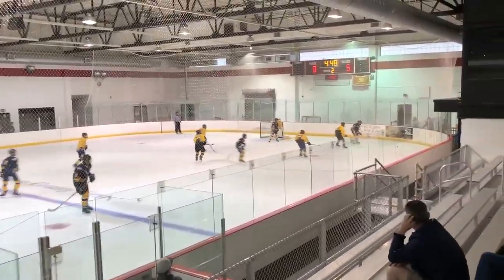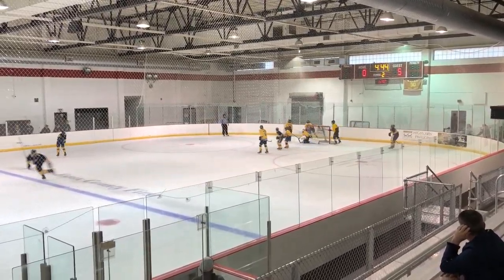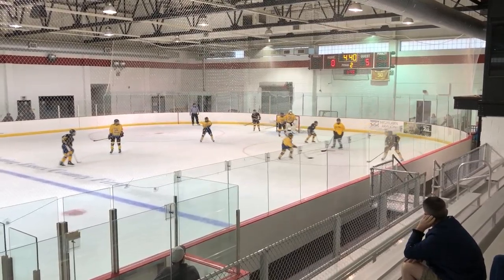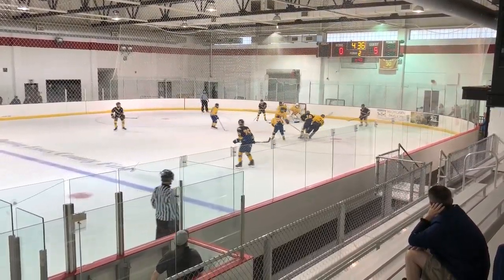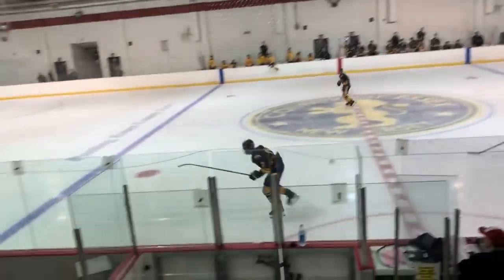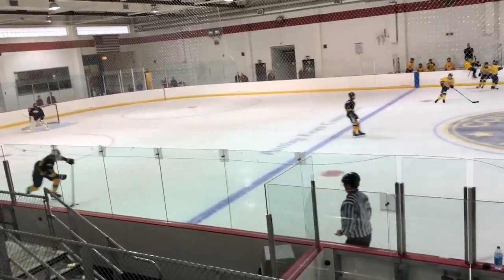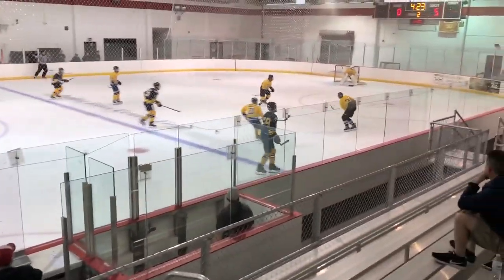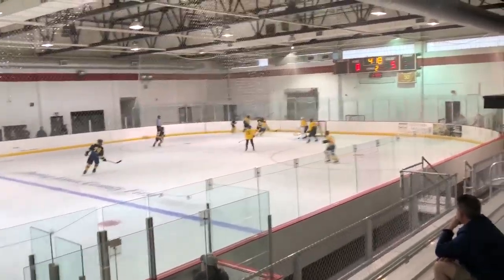018 Game 2 Schools Out vs Predators wo Ducks 6 16 18 14U AA